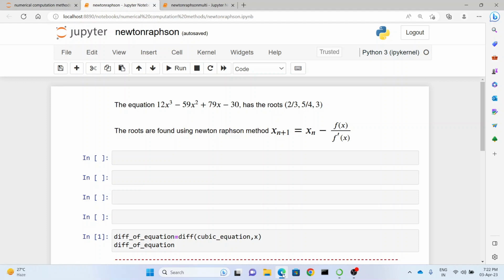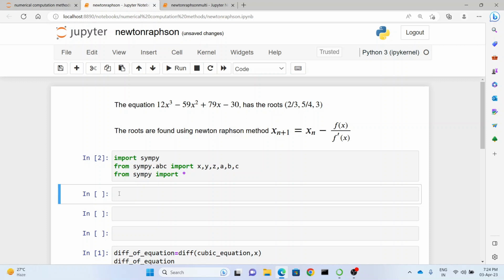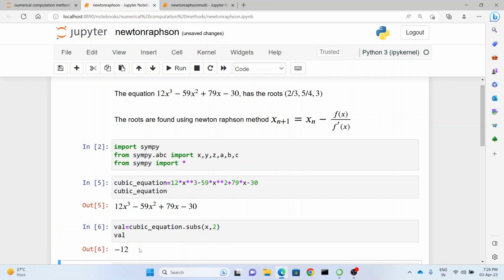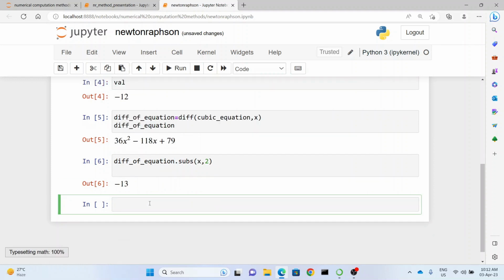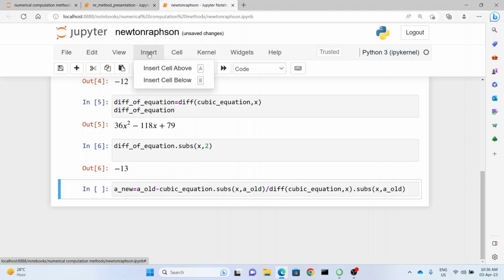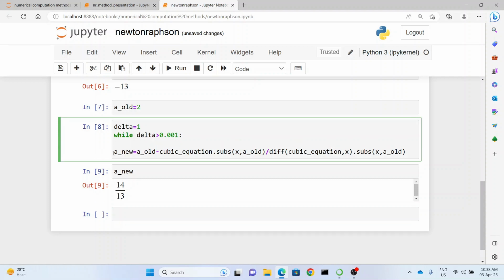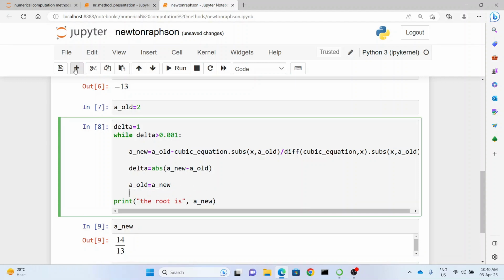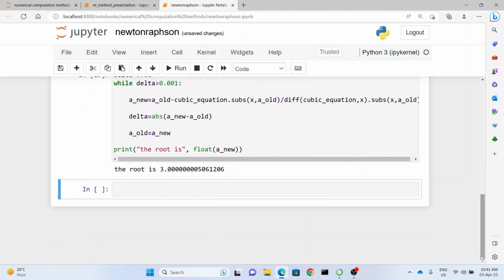Python Program, Newton Raphson Method